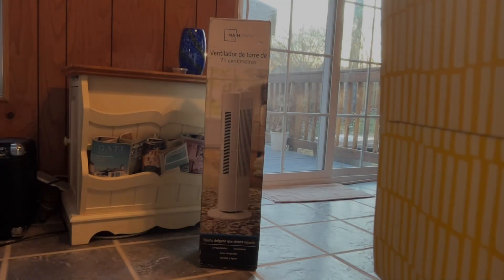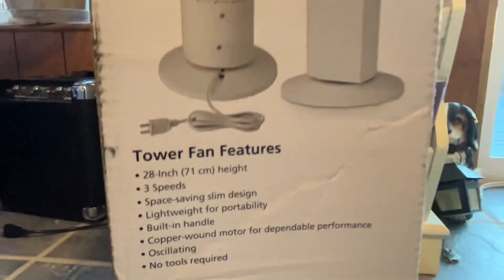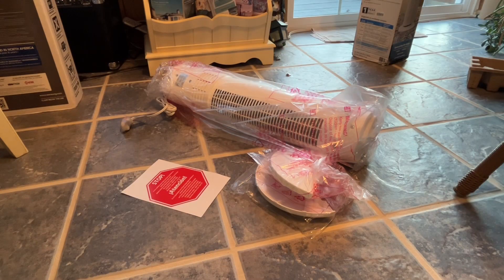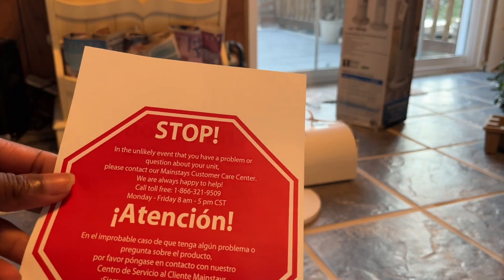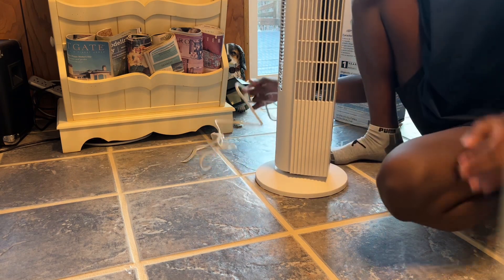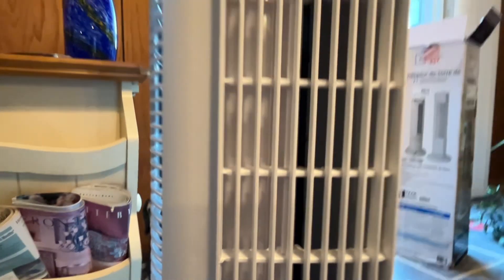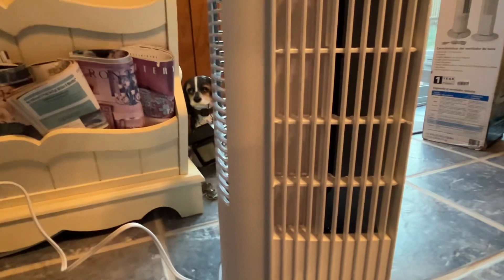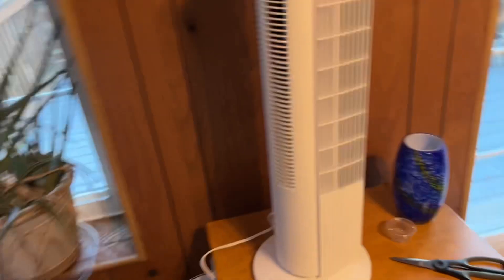Mainstays 28" 3-Speed Oscillating Tower Fan, FZ10-19MW, White. Unboxing part 1